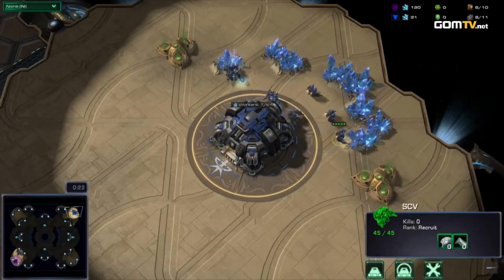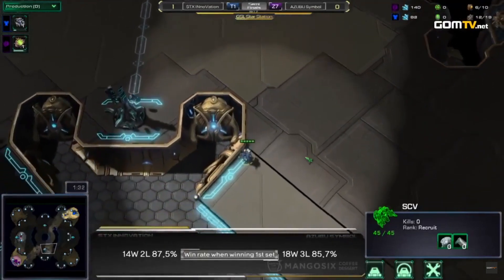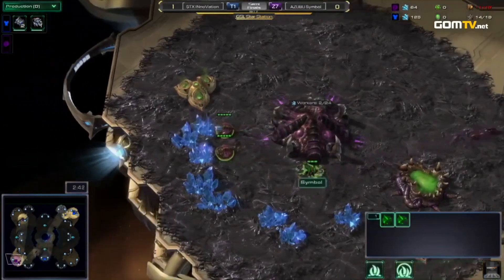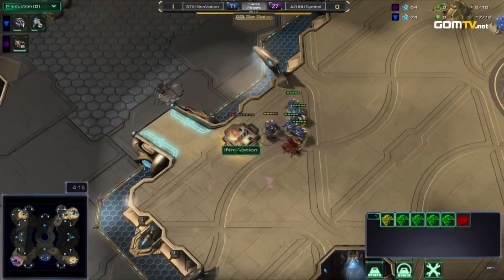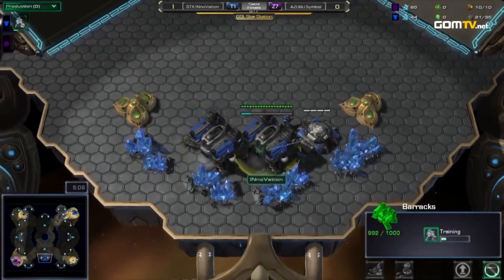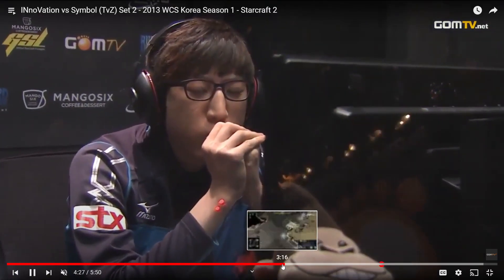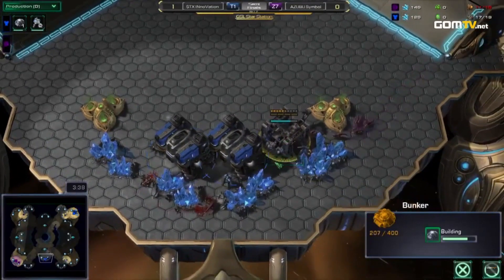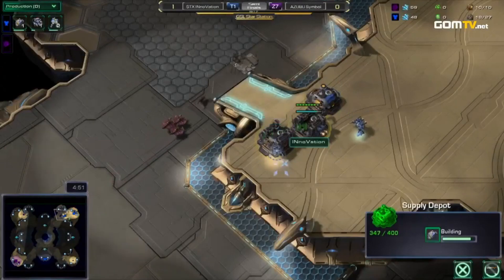Six Pool vs 2 rax: Inno and Symbol engage in clown fiesta cheese game- Innovationathon G2 of RO4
Symbol breaks out the six pool Zerg rush against Inno, who goes for a proxy 2 rax bunker rush.